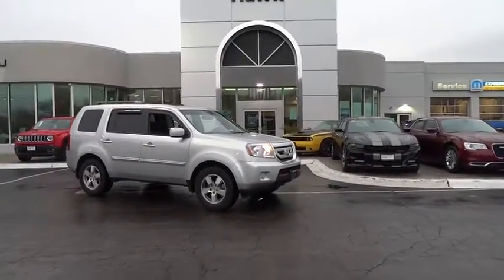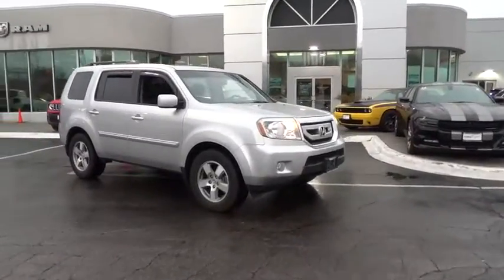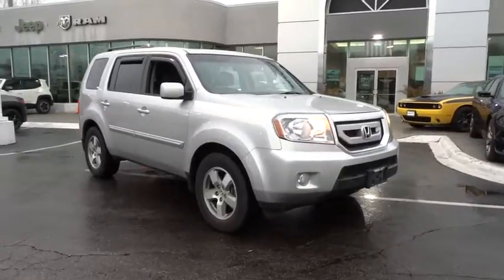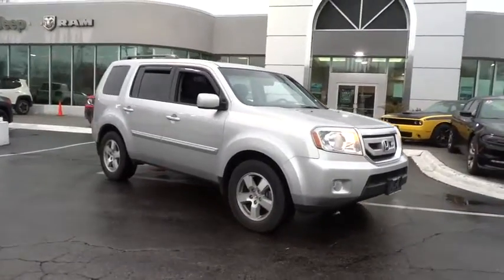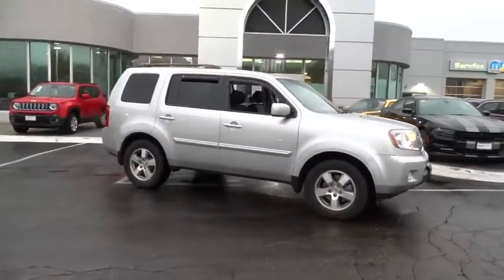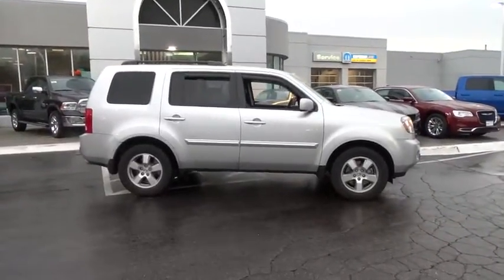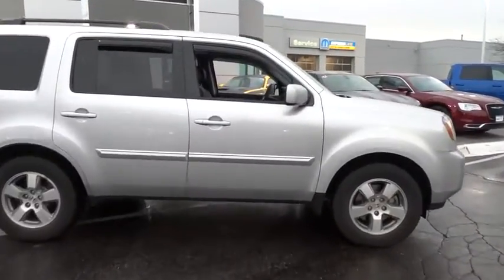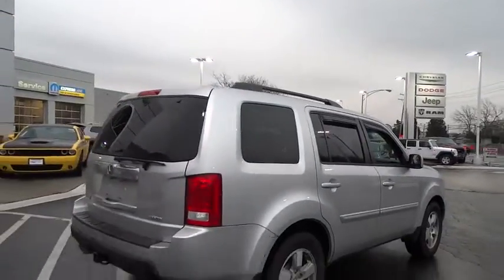2011 Honda Pilot Elmhurst, Forest Park, Oak Lawn, Schaumburg, Melrose Park, IL 180314A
Hawk CDJR
7911 W Roosevelt Rd

Come view this vehicle today at our Hawk CDJ location!  7911 W. Roosevelt Rd, Forest Park IL 60130.  This car sparkles!! This gas-saving SUV will get you where you need to go* This amazing Honda is one of the most sought after vehicles on the market because it NEVER lets owners down. Internet Special on this commanding SUV** Very Low Mileage: LESS THAN 38k miles** 4 Wheel Drive!!!4X4!!!4WD!!! Safety equipment includes: ABS, Traction control, Curtain airbags, Passenger Airbag, Front fog/driving lights...Other features include: Leather seats, Power locks, Power windows, Sunroof, Heated seats...